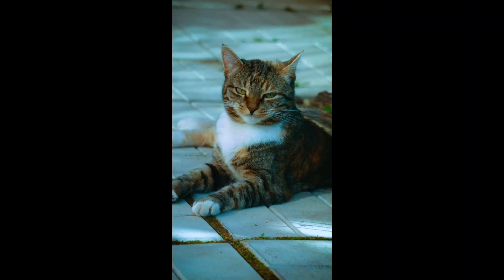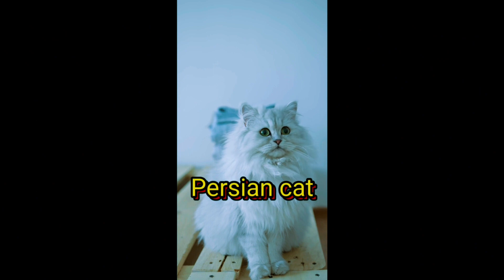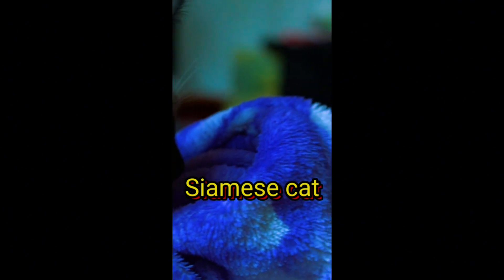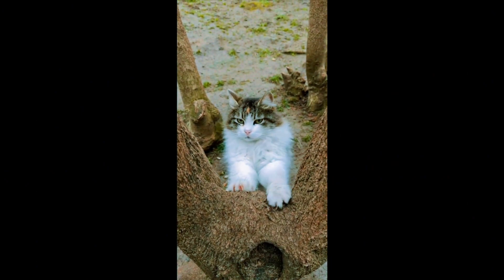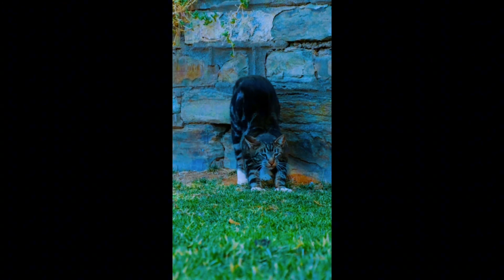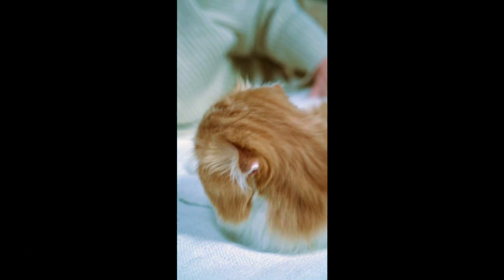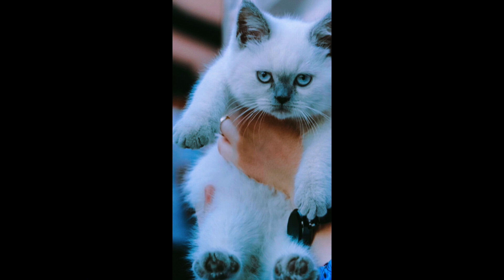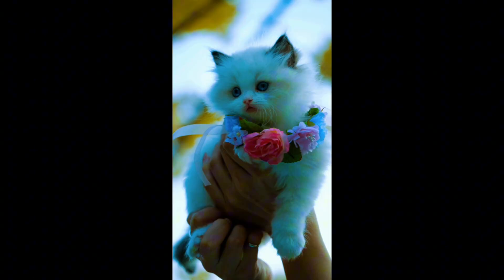video viralvideo viralreels cat breed